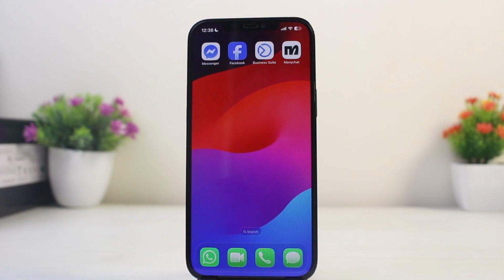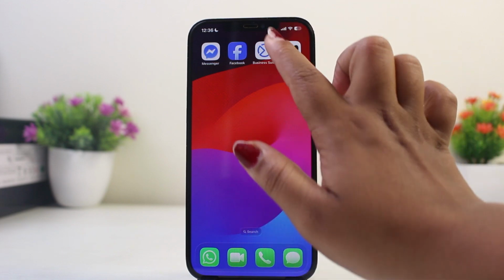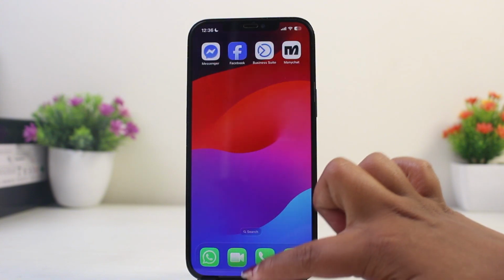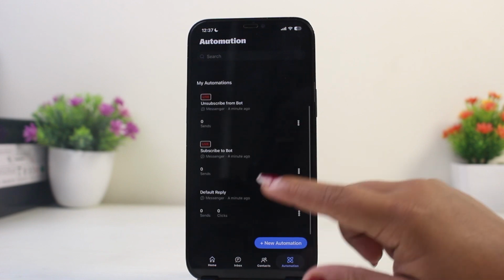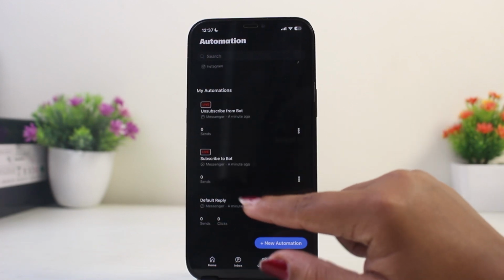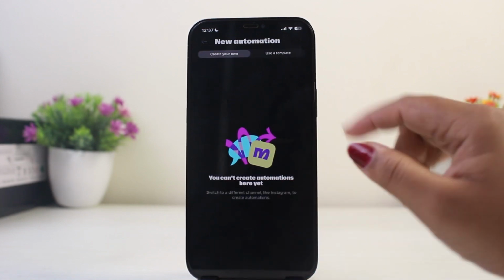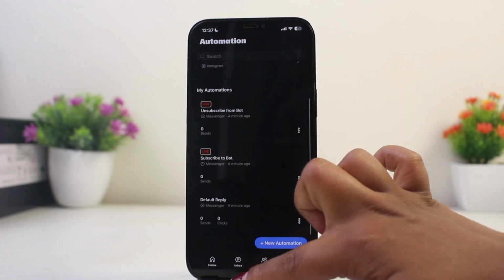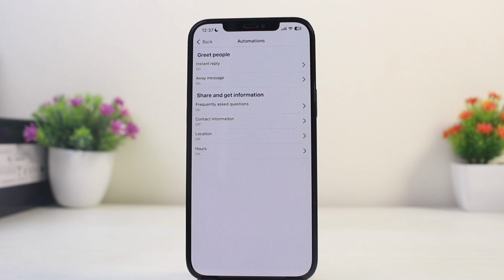How to use messenger chatbots to sell products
Want to automate sales and turn conversations into customers on Facebook Messenger? In this video, we explain how to use Messenger chatbots to sell products so you can respond faster, handle more customers, and increase conversions without replying manually every time.

Learn how Messenger chatbots work, including how they automate conversations, answer common questions, and guide users through a sales funnel. We break down how bots can recommend products, collect customer details, and even send payment or order links.

If you're focused on sales growth, we also cover how to set up basic chatbot flows like welcome messages, product menus, FAQs, abandoned chat follow-ups, and order confirmations. These tools help you build a smooth buying experience inside Messenger.

Watch until the end for a complete step-by-step guide on using Messenger chatbots. By the end of this video, you’ll know exactly how to use Messenger chatbots to sell products and automate your online business.